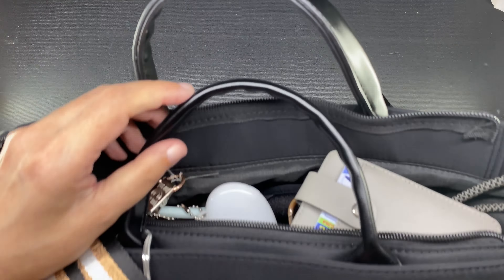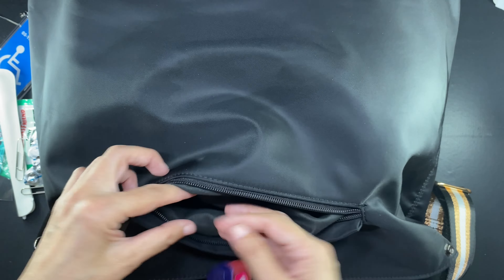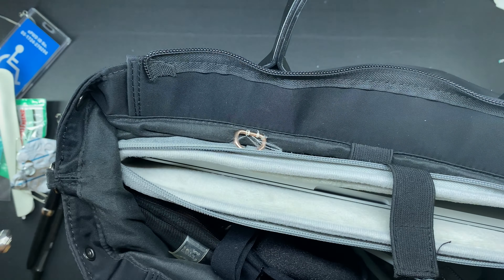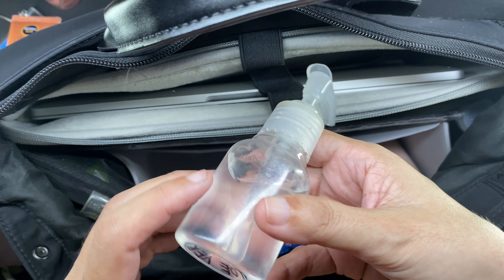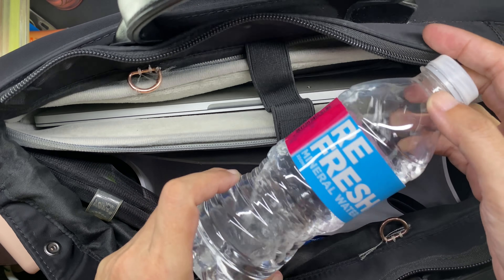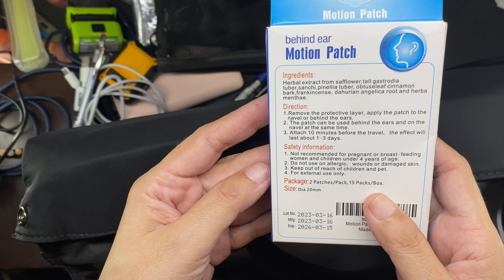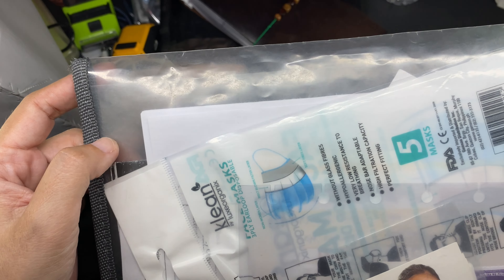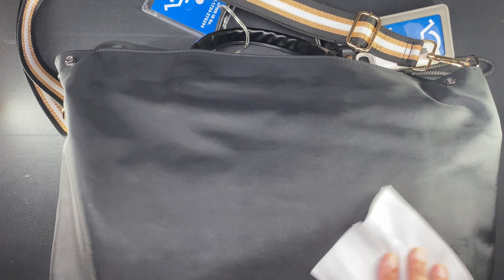What's in my (smaller) bag for travel - I finally made it work!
My opinion on the Tombow Mono Graph Zero, Mono Graph, and Mono Graph One mechanical pencils